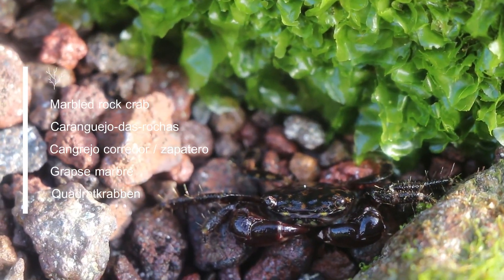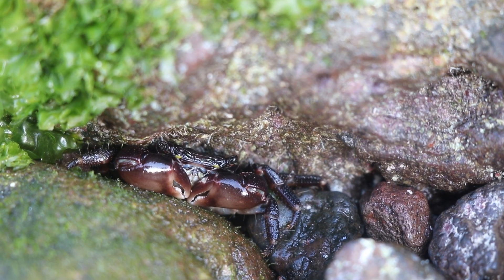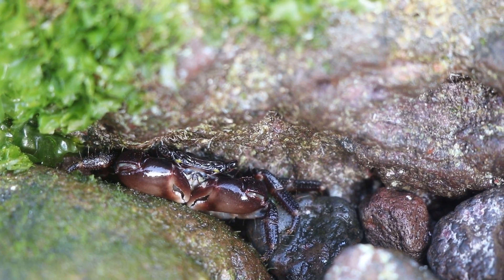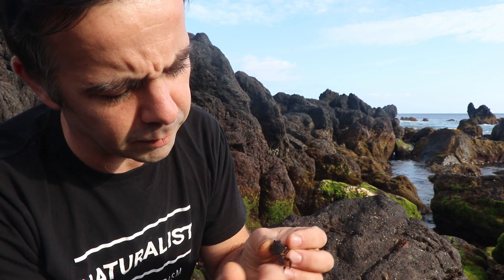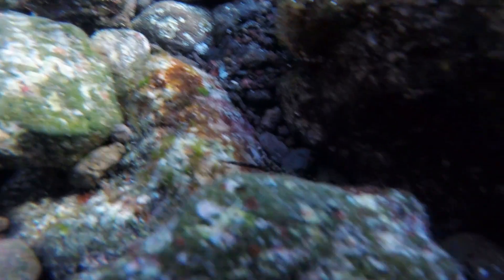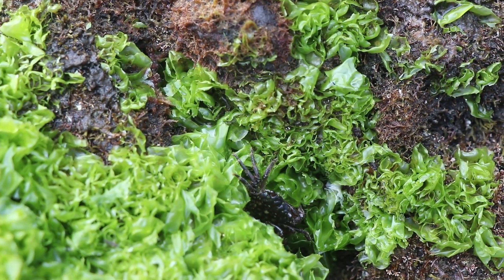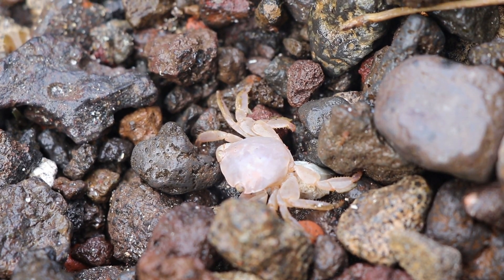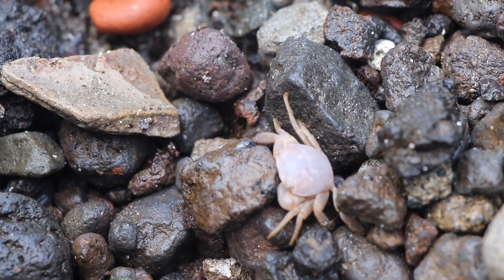Atlantic Species | Marbled rock crab Pachygrapsus marmoratus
Micro-Documentaries on marine and land species of the Atlantic region by the AtlanticNaturalist.ORG In partnership with the travel agency Naturalist.pt - Marbled rock crab, Carangueijo-das-rochas, cangrejo corredor o zapatero, Grapse marbré, Quadratkrabben (para grapsidae).
Pachygrapsus marmoratus is a marine invertebrate crustacean that belongs to the decapods and grows up to around 3,5cm of carapace length. With small claws it will hardly hurt when hold (except if bitten between the fingers)!
It can be distinguished from related species of Pachygrapsus in the Mediterranean Sea (Pachygrapsus maurus and Pachygrapsus transversus) by the presence of three teeth on each side of the carapace.
It occurs occurs from Portuguese to French coasts in the Northeast Atlantic, including Azores, Madeira and Canary Islands. This semi-terrestrial omnivore, feeds on algae and various animals including mussels. It is food source for octopus and ambush feeding fish such as scorpaeniformes, as well as other carnivores such as small groupers and other coastal fishes. It can be used for human consumption but it is  mostly taken as fishing bait.
In 1996 it started to be observed in the English channel, as far north as Southampton. This range expansion is likely related to the warming of the surface waters. It can therefore be a climate change indicator species.